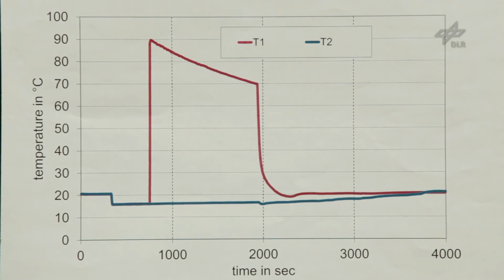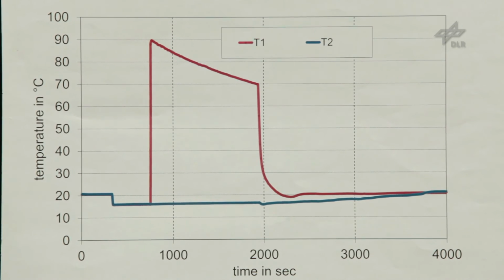Block 6.07: Measurement Techniques for Optimization III: Thermal Performance Testing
Use of Data Acquisition System